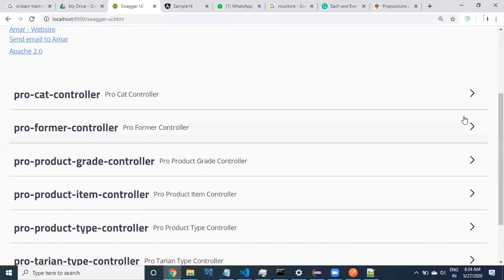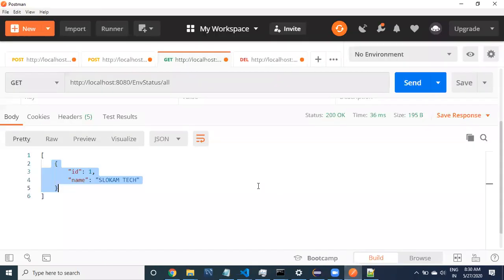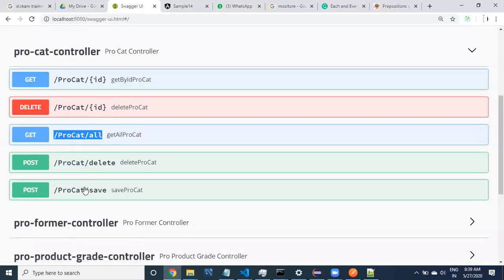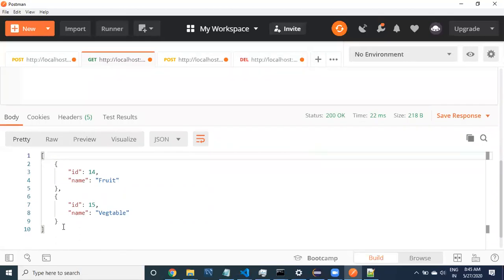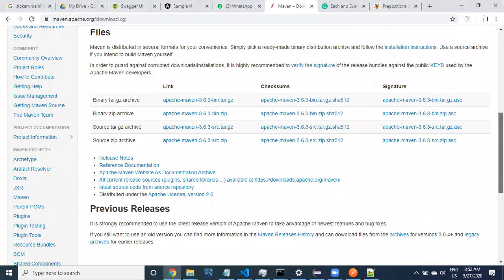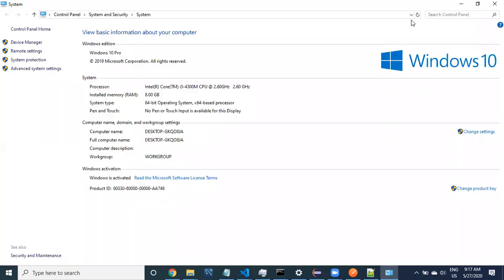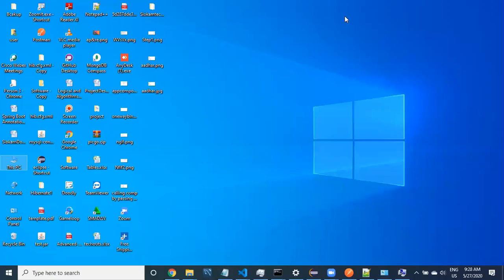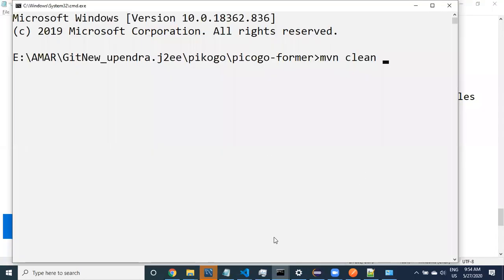zoom 27 05 20